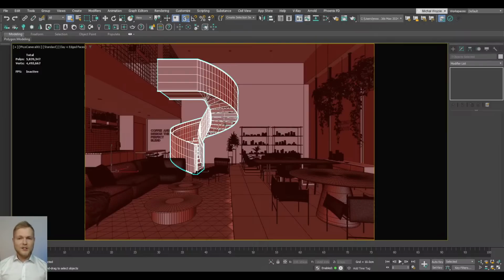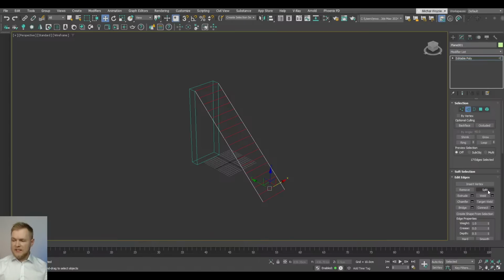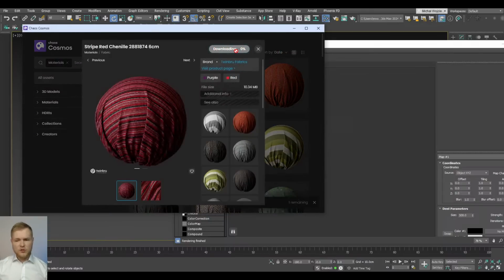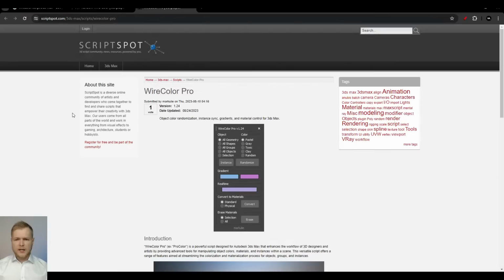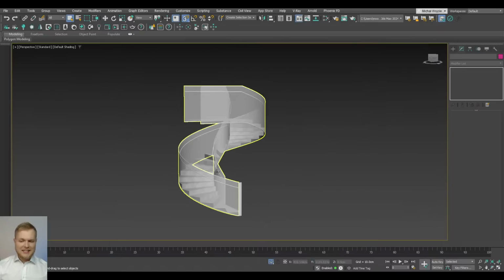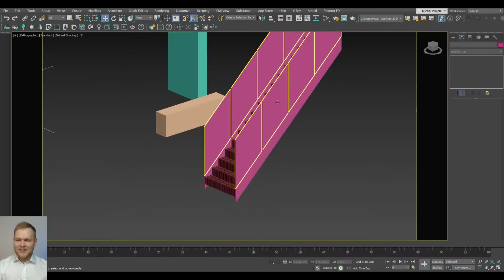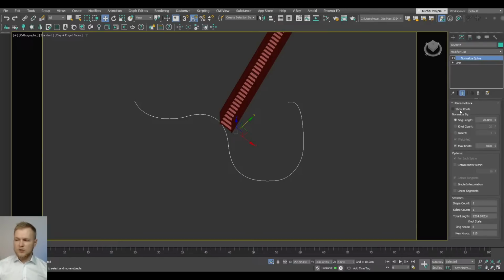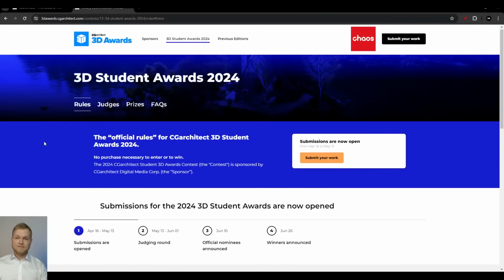Modeling Stairs in 3ds Max! Step-by-Step Beginner Friendly Tutorial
📢 Have you ever struggled to create impressive and realistic stairs in your 3ds Max projects? Whether you're an interior designer, architect, student, or simply passionate about 3D modeling, this free live webinar is for you!

Join me as I take you on a step-by-step journey, guiding you through the entire process of crafting stunning stairs in 3ds Max. You'll learn valuable techniques for modeling stairs from scratch, mastering the art of visualization to bring your designs to life.

We'll delve into the secrets of creating realistic materials and textures, ensuring your stairs seamlessly integrate into your existing projects.  The webinar will also equip you with valuable tips and insights from my experience as a 3ds Max expert.